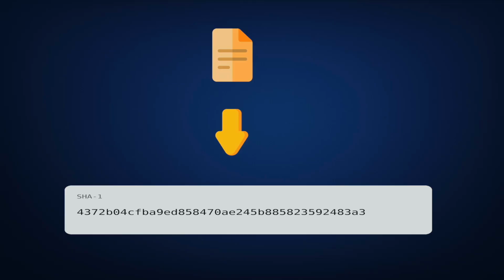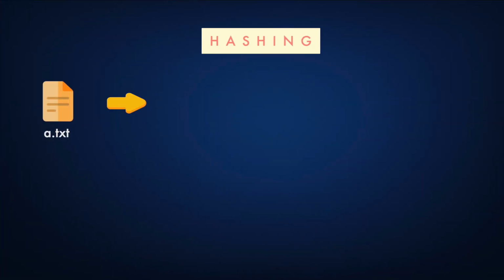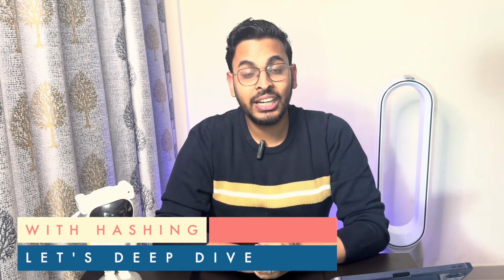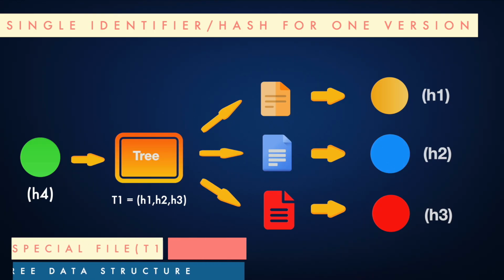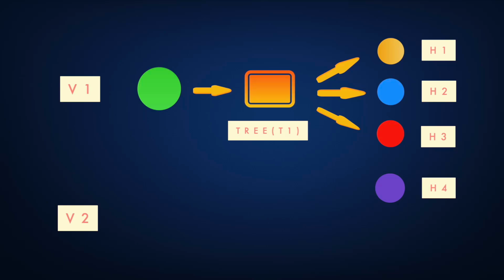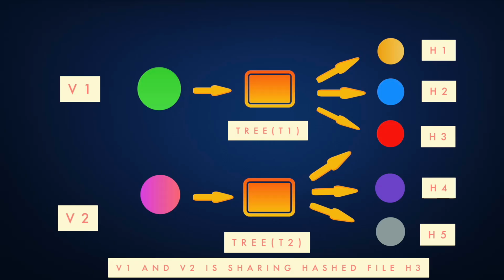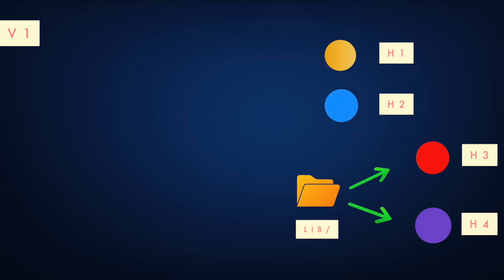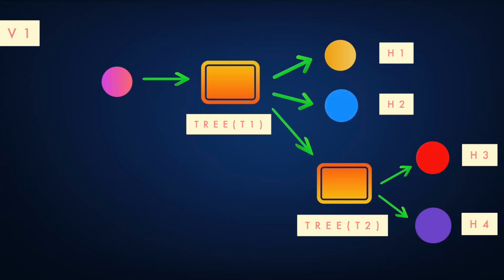VCS Intuition 2: Trees & Blobs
In this video (VCS Intuition Part 2), we explore how Version Control Systems organize and track data using a content-addressable storage model.

You’ll learn about:
1) What content addressable system means?
2) How hashing is used behind the scenes for content addressable system?
3) How VCS store file contents as hashed files/blobs?
4) How directory structures are represented using trees?

This video helps you build a strong mental model of how version control works internally beyond just the commands.

Join the community and grow your knowledge one bit at a time.
More deep dives, tutorials and hands-on content are on the way!